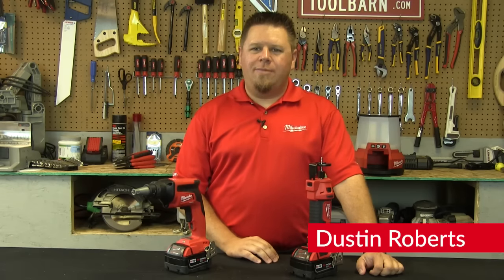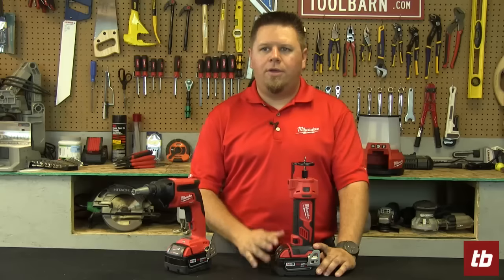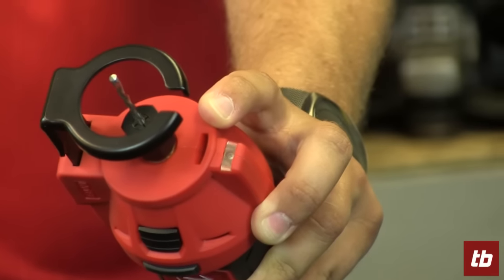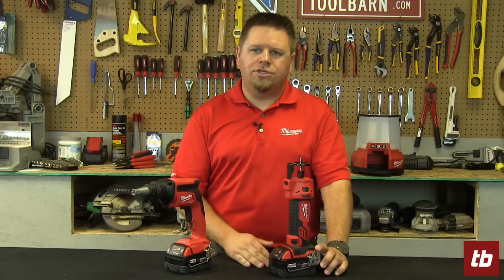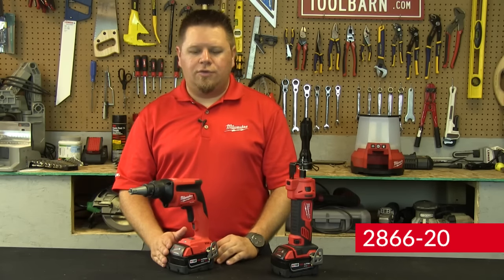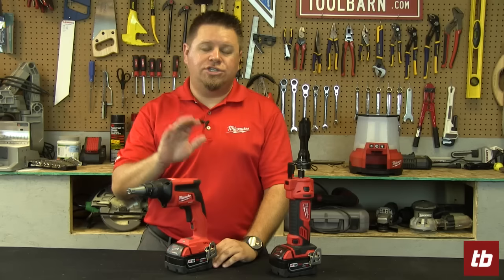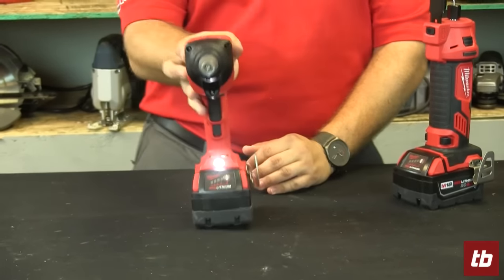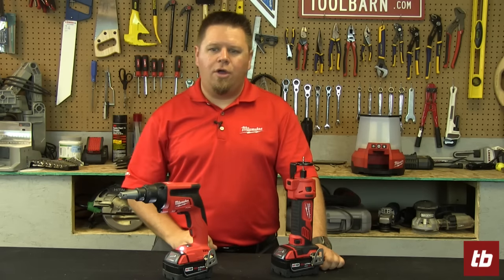Milwaukee Minute | Drywall Screw Gun & Cut Out Tool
Dustin shows off some great new M18 18V Drywall Tools that will make the job easier.  Get these two tools at toolbarn.com